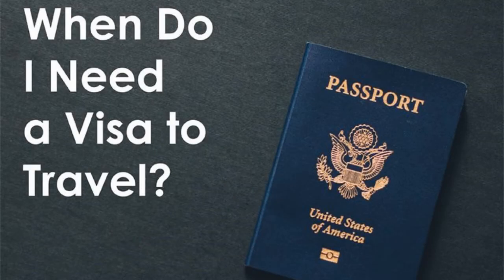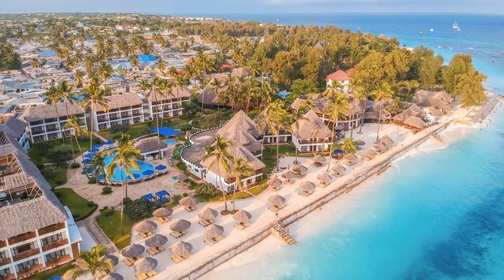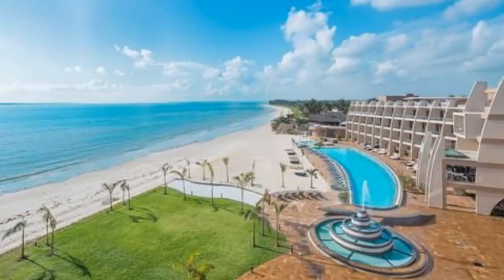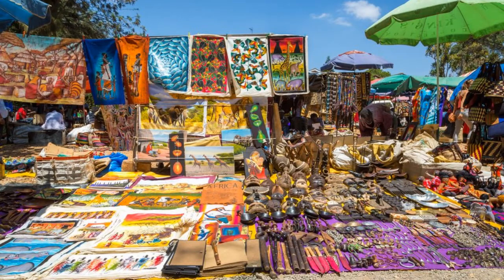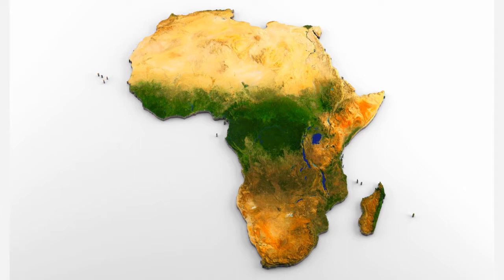How Can I Get A Visa In Tanzania East Africa???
How Can I Get A Visa In Tanzania? In this Episode we walk you through the process of how to apply and successfully secure your visa for visiting  Tanzania.

Connect on twitter for YouTube updates and more info about Africa - @smartuptravel